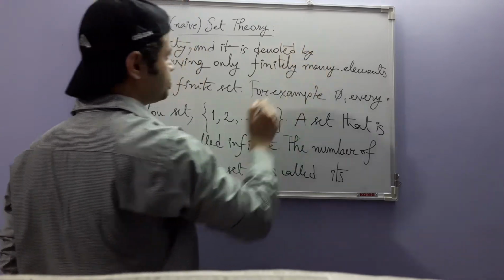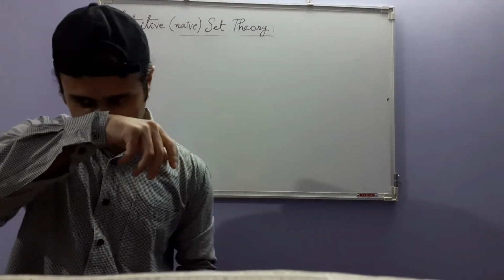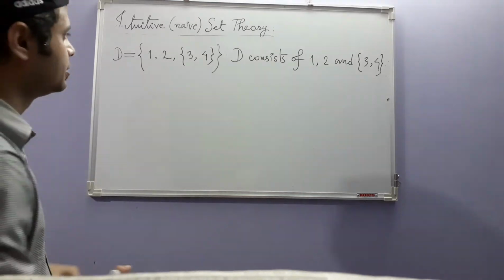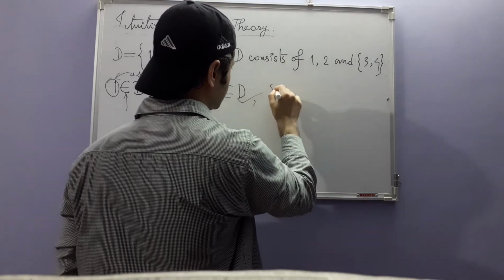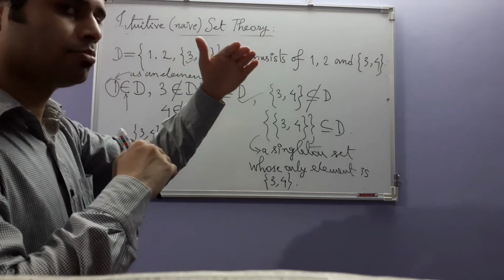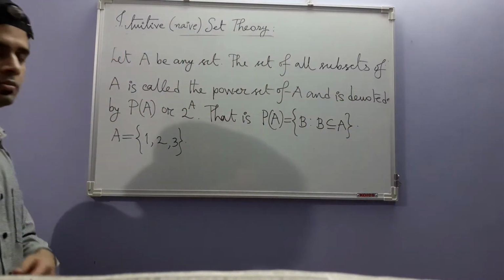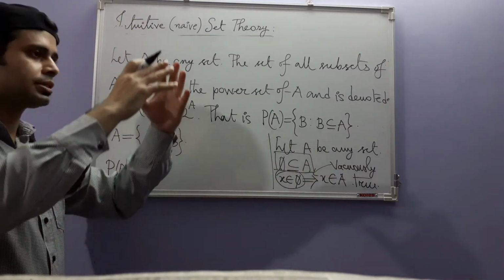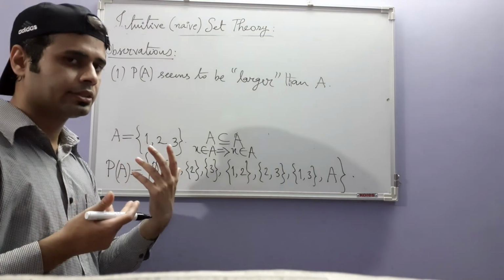Intuitive (naive) Set Theory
This video is about intuitive set theory, where we discuss sets as we already know them (based on our intuition). This is the seventh part of the video. This theory has the advantage of being simple and useful in ordinary mathematical situations. But at the same time it has the disadvantage of running into paradoxes when stretched to its limit. To get around these paradoxes mathematicians have devised axiomatic set theory, which is more advanced and will be discussed in another video.